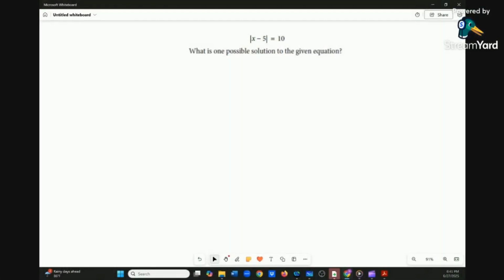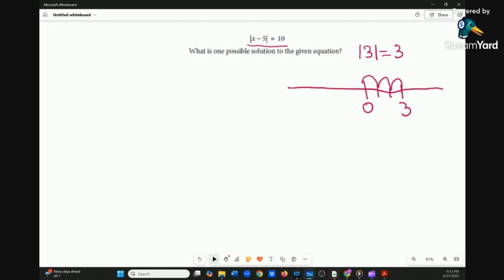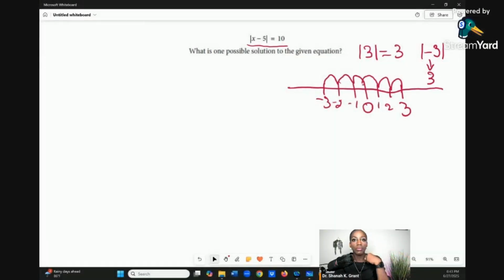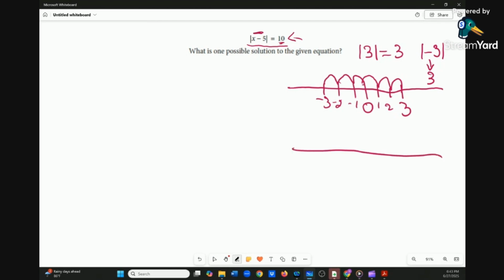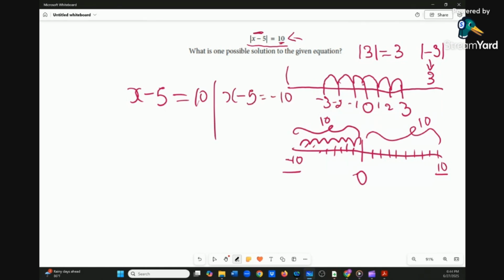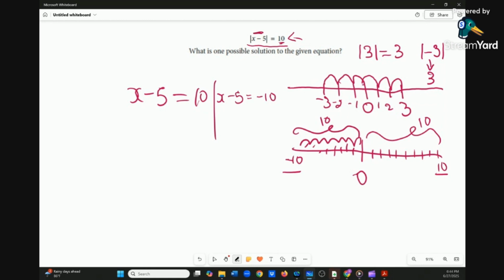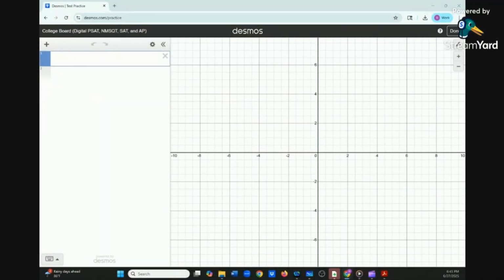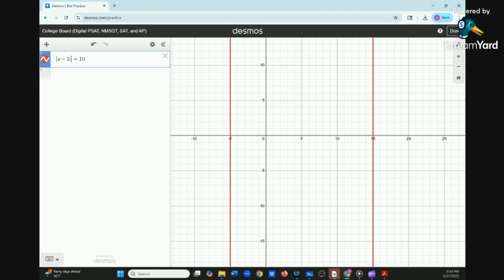How to Solve Absolute Value Equations on the SAT | Desmos + Hand Method (Score 1450+)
Struggling with absolute value equations on the SAT? In this video, I break down how to truly understand the concept, walk through a real SAT-style question, and show you how to solve it both by hand and with Desmos. Mastering this strategy is key if you're aiming for a 1450+ score!

📘 Bonus: This is one of the most common trap questions on the SAT—don’t let it catch you off guard.

💬 Comment “1450 Club” if you're aiming for that elite score!

Your weekly dose of inspiration, real success stories, and expert tips to help your child build confidence, close learning gaps, and excel in math — one session at a time.